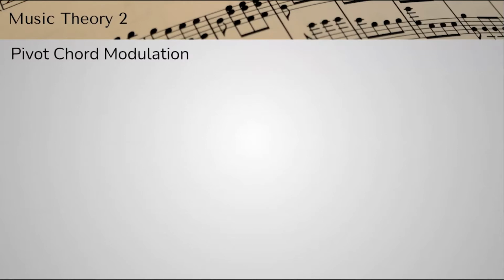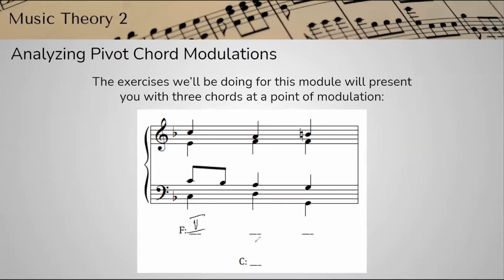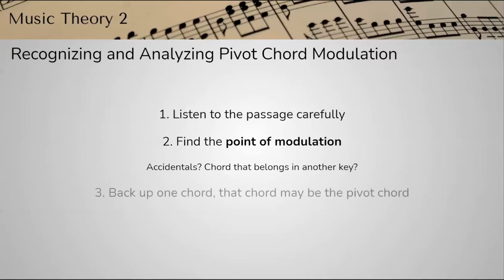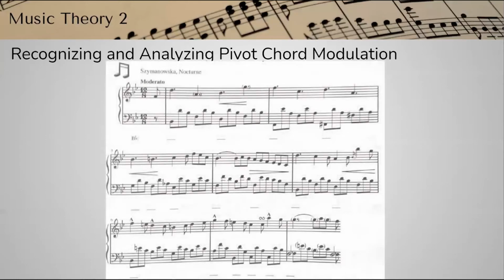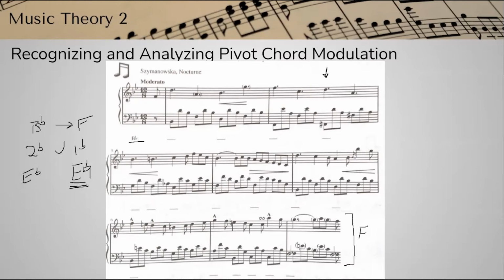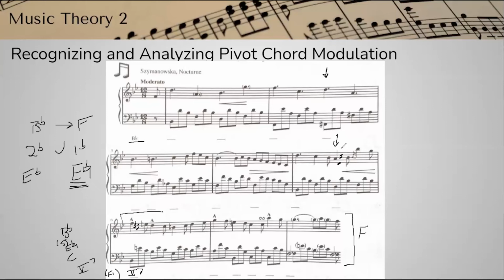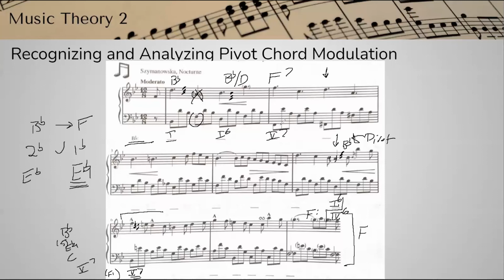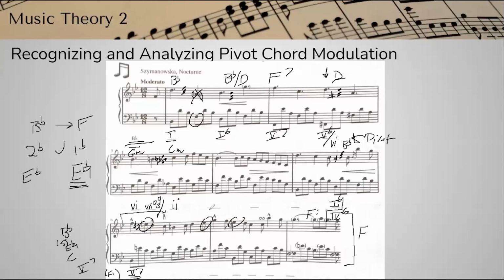Music Theory 2 Module 25